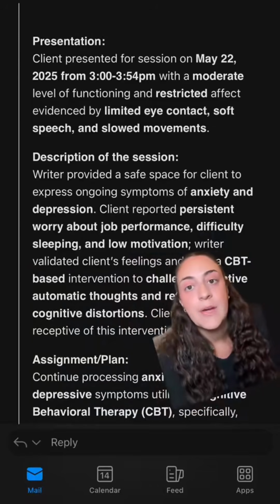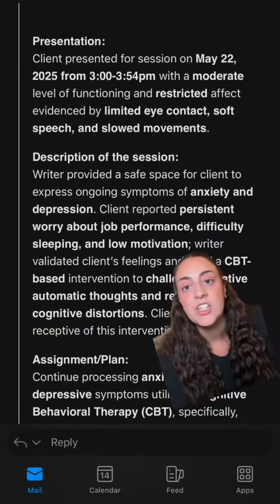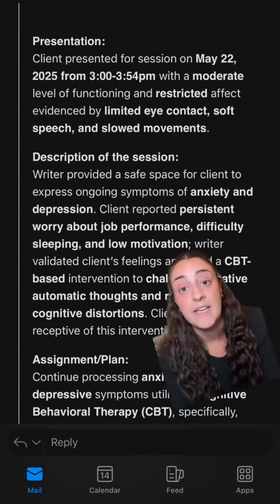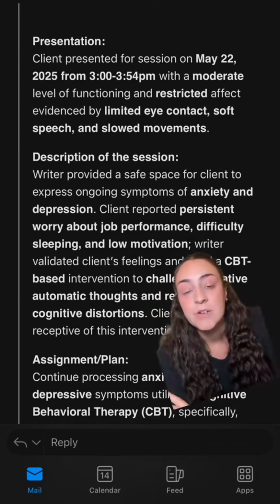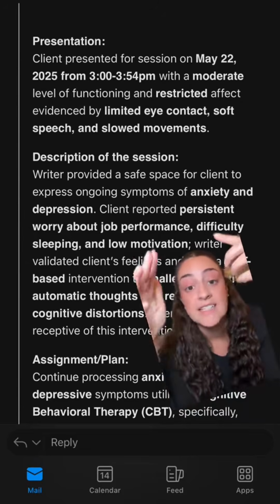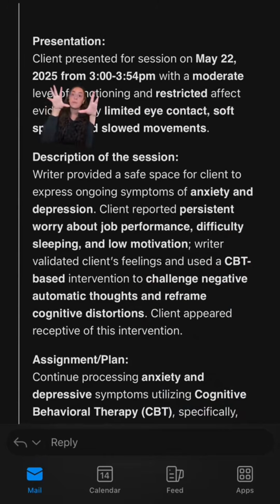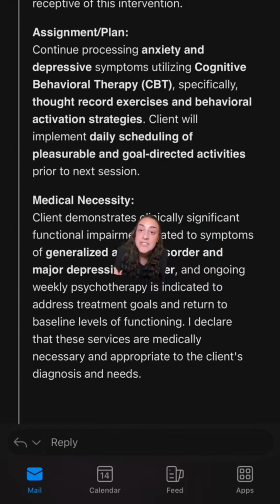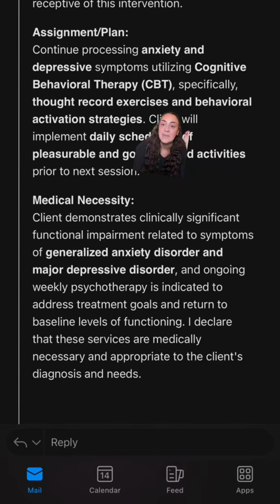Link in bio for template!!